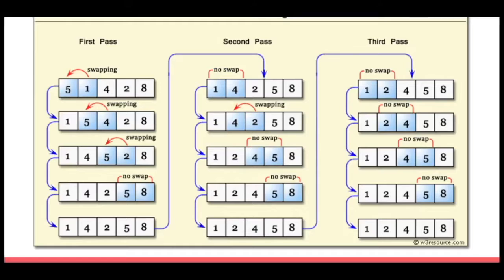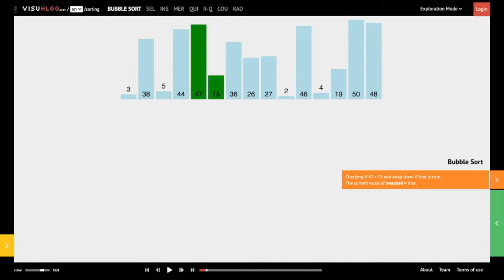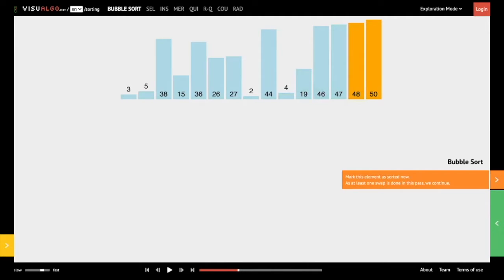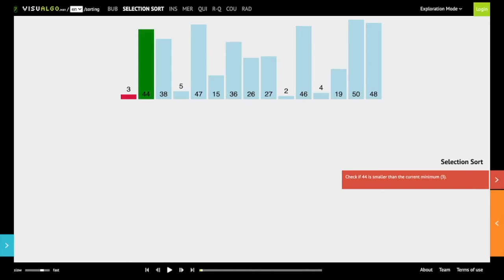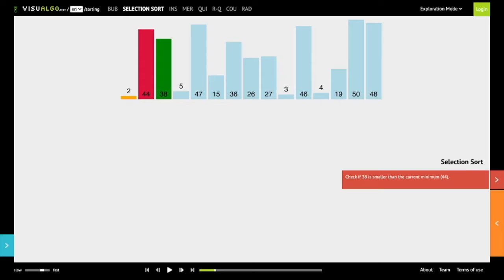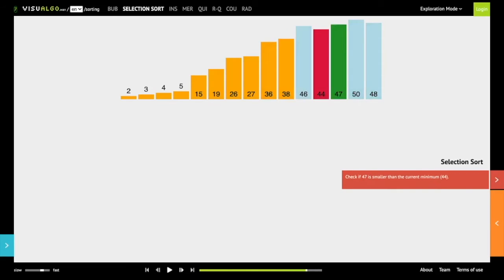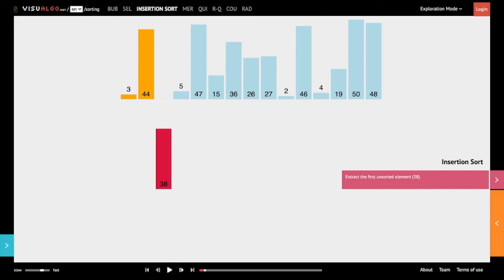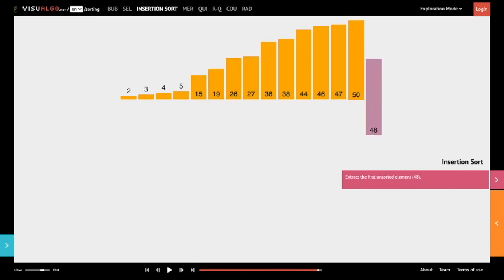Advanced Python Curriculum Week 6 Video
This video is the week 6 video lesson for Robotics for All's Advanced Python Curriculum. It covers multiple sorting algorithms and their implementation in Python. Robotics for All is a 501 (c)(3) nonprofit organization with the mission of teaching free after school robotics classes to students in low-income communities.